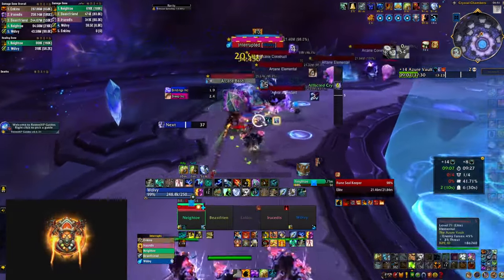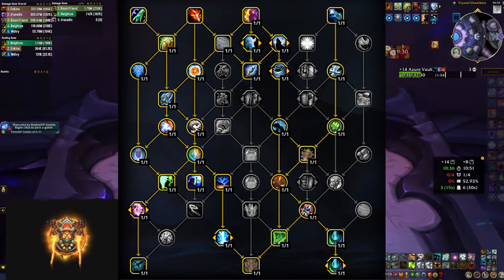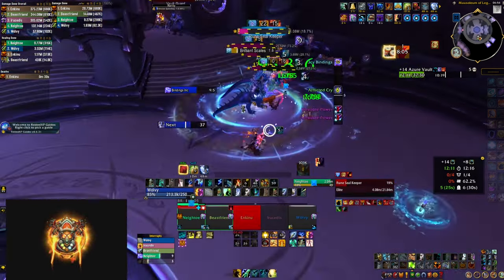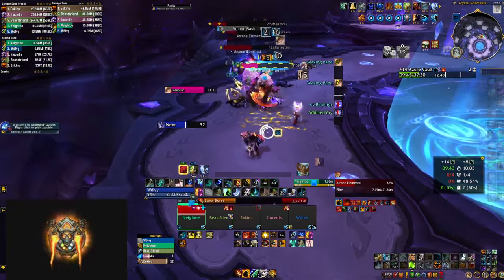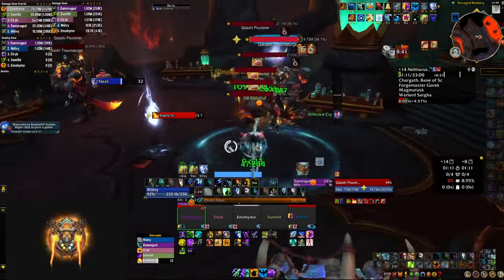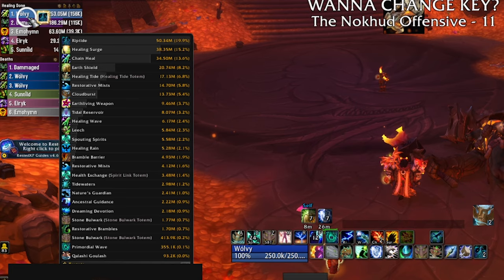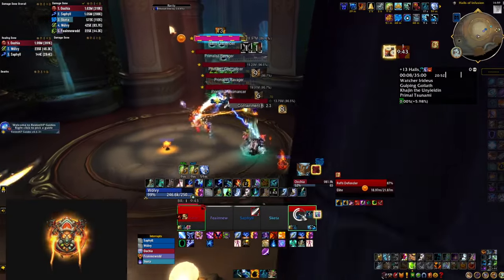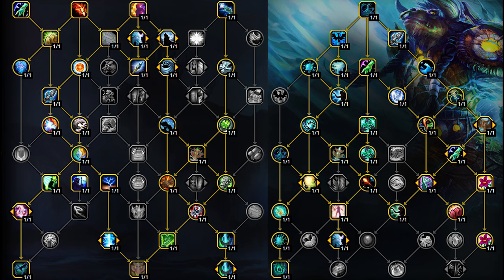NEW Resto Shaman TALENT Builds in The War Within Pre-Patch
Join us as we explore the brand new restoration shaman talents that are now live on the servers as the pre-patch for The War Within is here! I've tested several different variations and combinations of talents and you can find all the numbers as well as my personal take in this video. If you are struggling to pick between Downpour, Primordial Wave, High Tide or Deeply Rooted Elements, don't worry, we got you covered. At the end we are definitely picking up a winner build but watch the full video to get some ideas on how to switch and move points around to tailor the build to your own liking as there are quite a few possibilities right now. And of course let us know what do you think in the comments below!

Azure Vault 14: Mana Tide & Earthen Wall Totem

Neltharus 14: Earthliving Weapon & Deeply Rooted Elements

Nokhud Offensive 12: High Tide & Ancestral Awakening

Halls of Infusion 13: Earthen Wall Totem & Earthliving Weapon

FINAL BUILD:
CgQAAAAAAAAAAAAAAAAAAAAAAAAAAAAAAAAAYmZmZWmZWmZGGLz2MMDAAACABAzMzyYmlZGkZbhZmGzMmhxixMYWGmlxAAYA

🔍 Different builds sections:
00:00 Intro
00:43 Class Tree & Must Haves
02:53 Mana Tide & Earthen Wall
05:06 Earthliving Weapon & DRE
07:02 High Tide & Ancestral Awakening
09:50 Final Build Winner